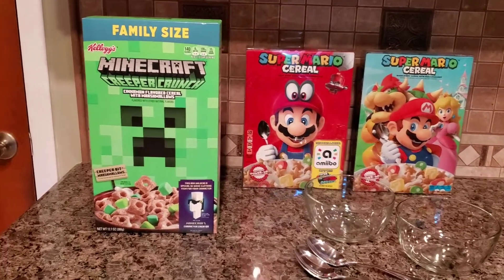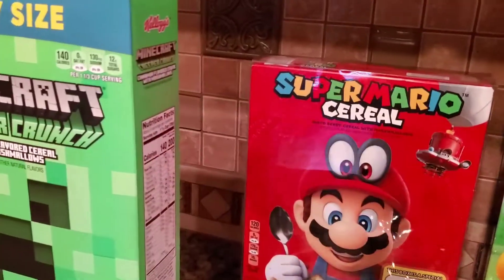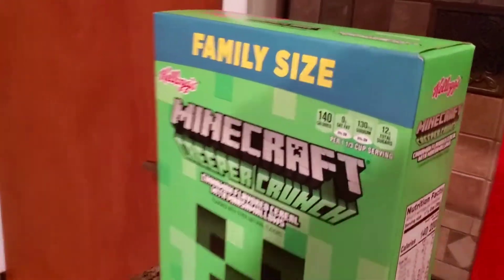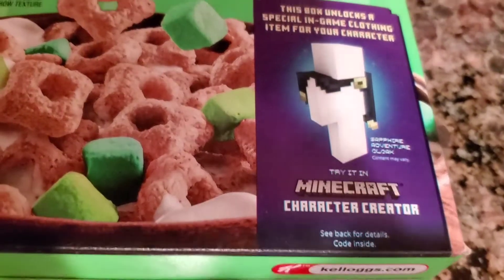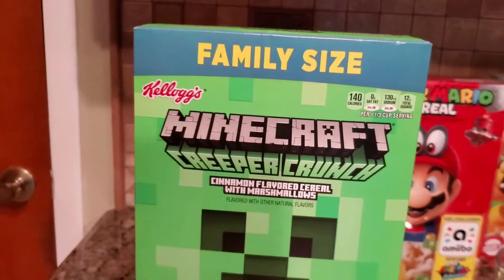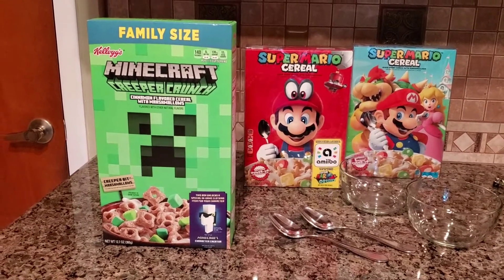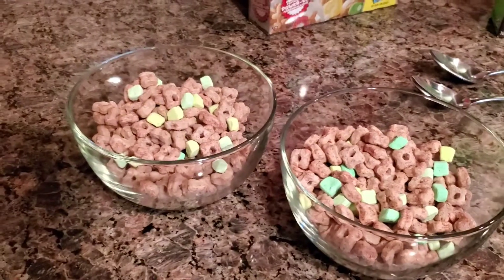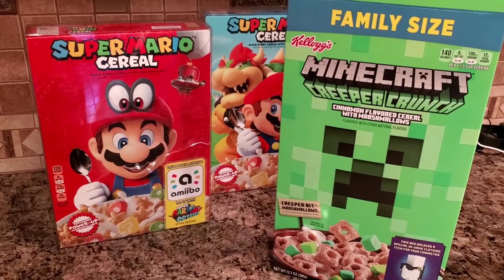Creeper Crunch Minecraft Cereal!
Just found the new Minecraft cereal family size box at Walmart 6 Sept 2020.